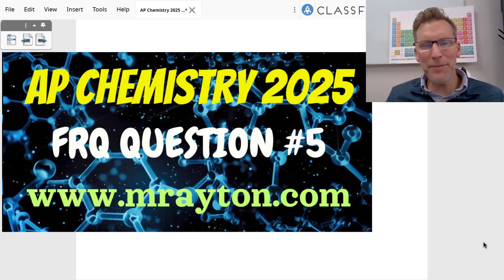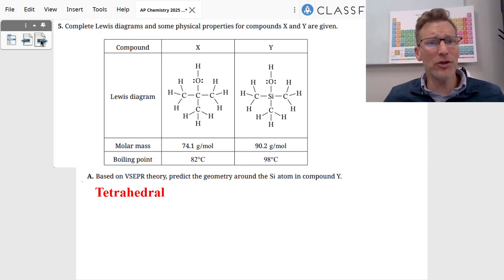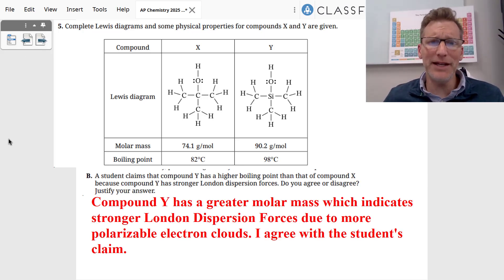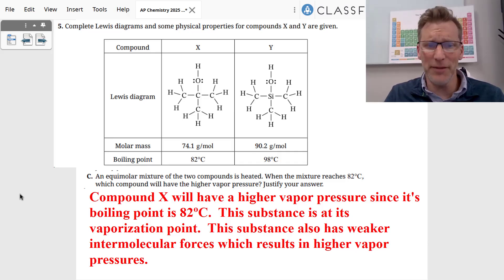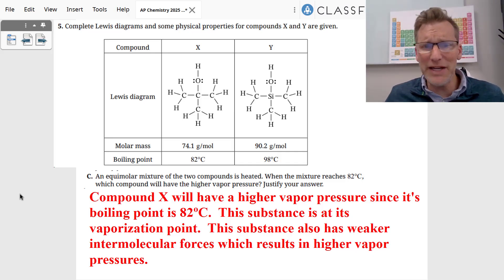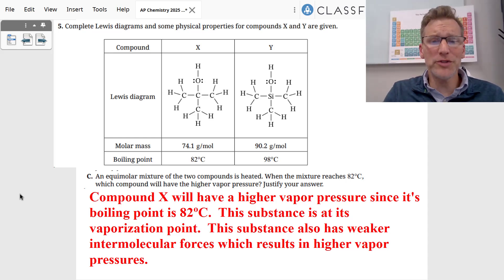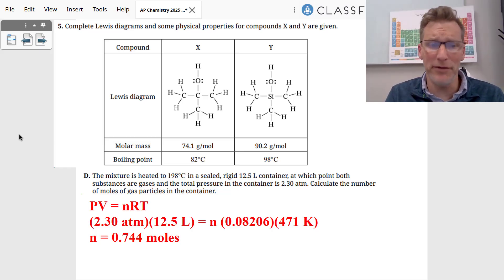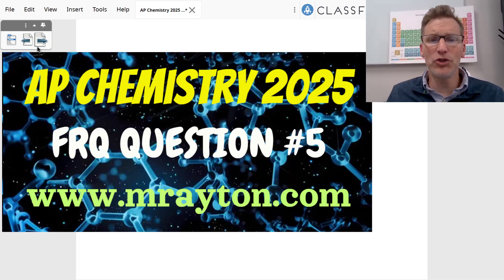2025 AP Chemistry FRQ #5 | Full Solution + Tips for Free Response